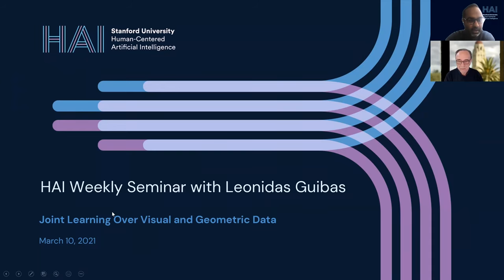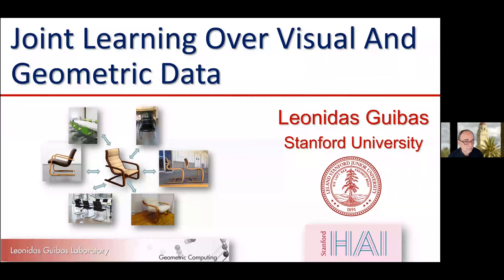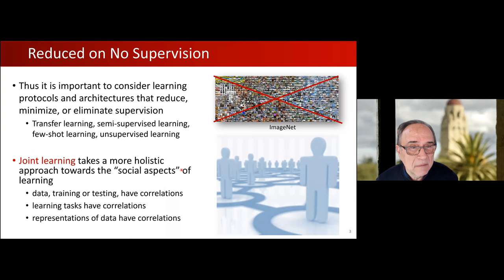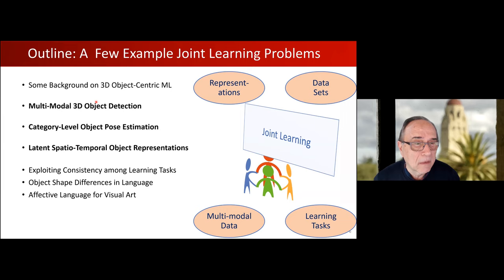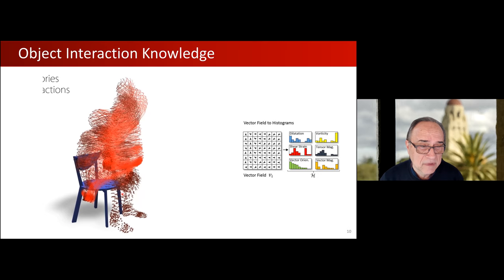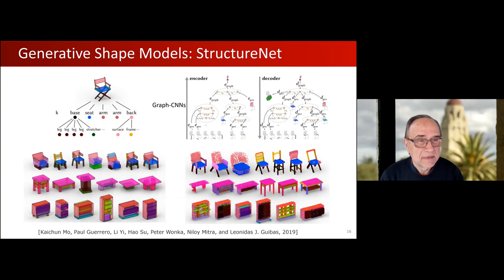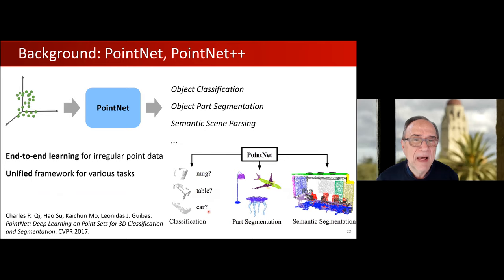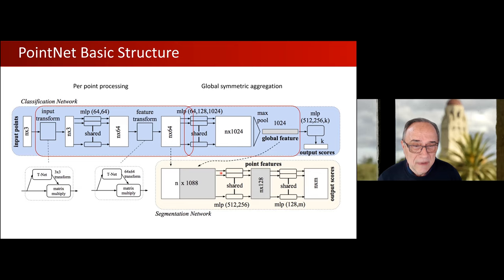Leonidas Guibas: Joint Learning Over Visual and Geometric Data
Many challenges remain in applying machine learning to domains where obtaining massive annotated data is difficult. In this HAI seminar, Stanford professor Leonidas Guibas discusses a number of approaches that aim to reduce supervision load for learning algorithms in the visual and geometric domains by leveraging correlations among data, among representations, and among learning tasks — what we call joint learning. The basic notion is that inference problems do not occur in isolation but rather in a social context that can be exploited to provide self-supervision by enforcing consistency among them, thus improving performance and increasing sample efficiency.

This seminar took place on March 10, 2021.